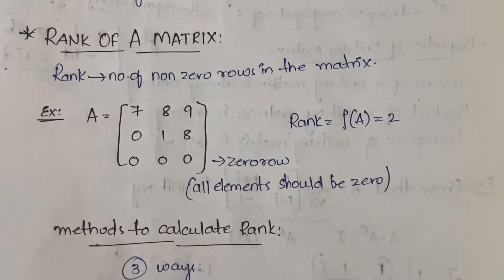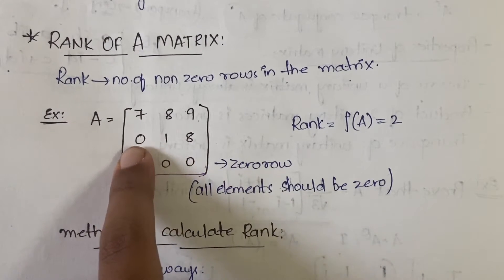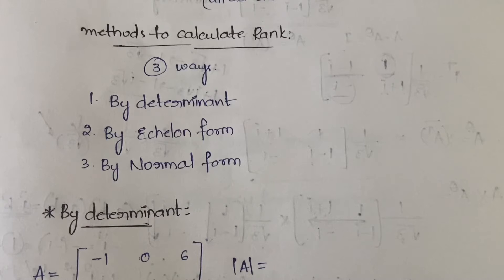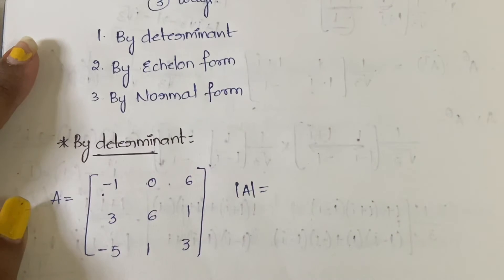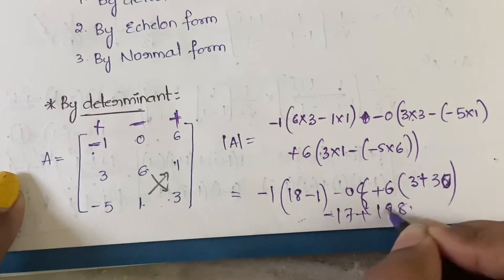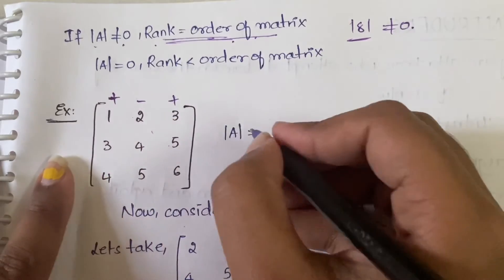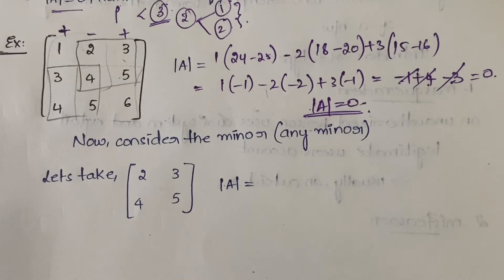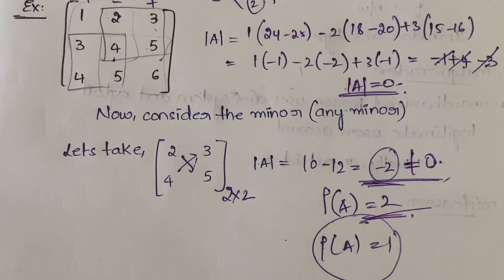5. Finding Rank Of A Matrix - Methods, Determinant Method Example Problem |M1